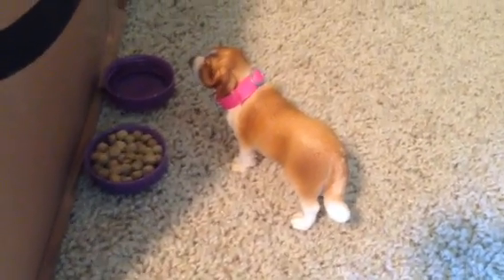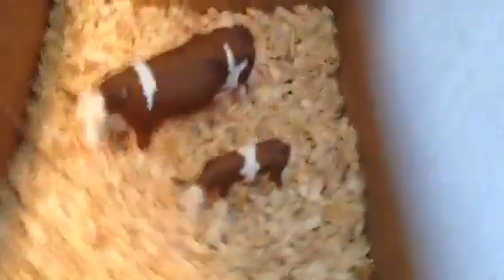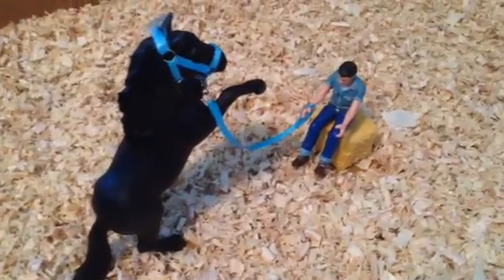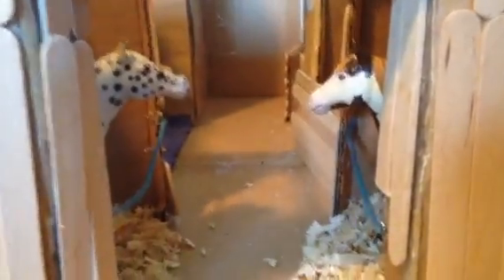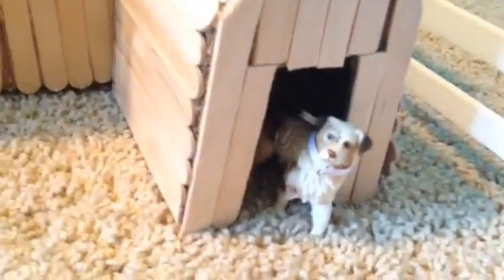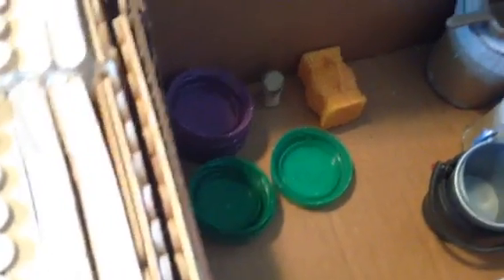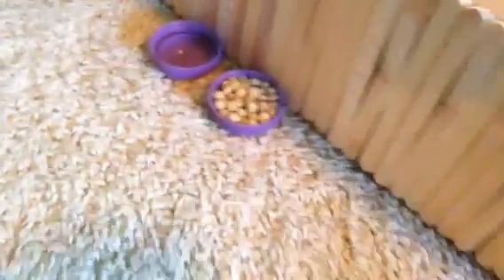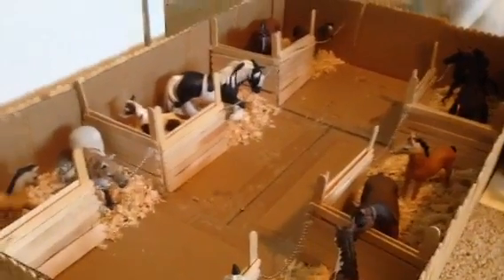Updated Schleich barn tour! (July 7, 2015)